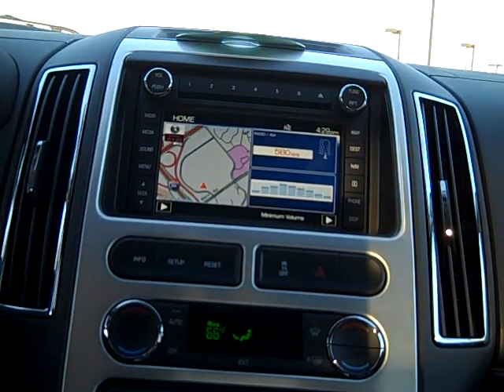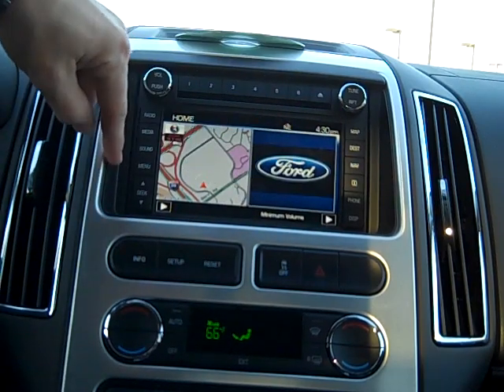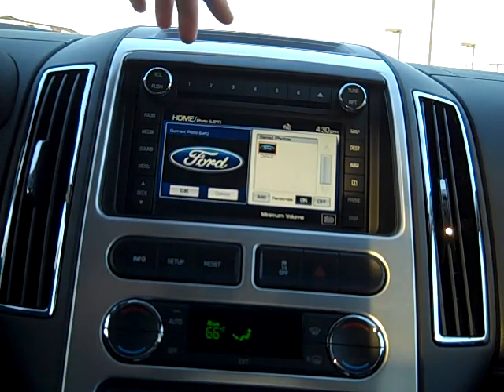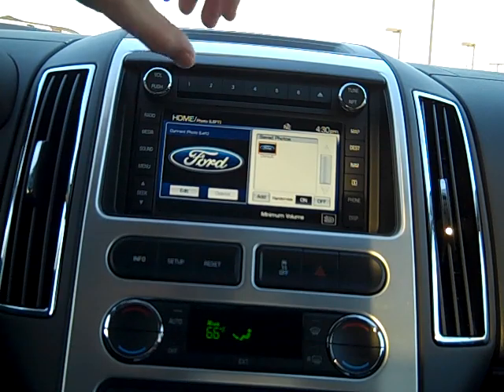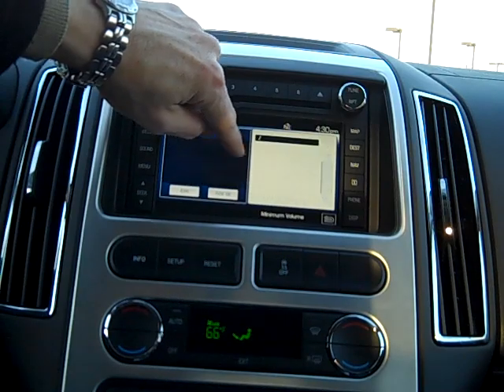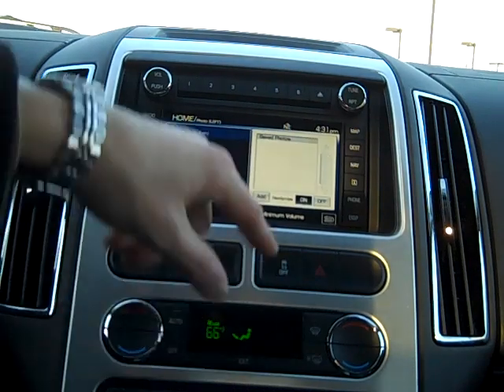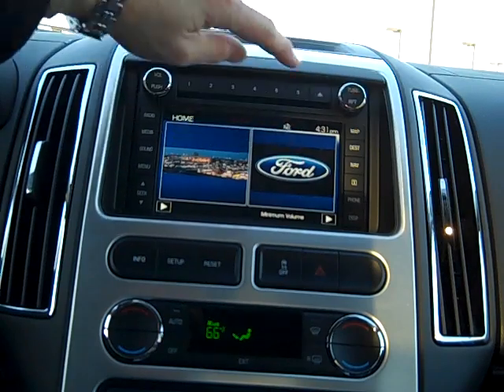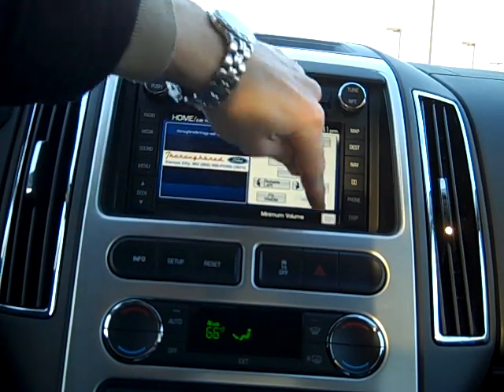Sync Nav system uploading pictures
The Ford Sync Navigation System allows you to upload your own pictures for the screensaver.